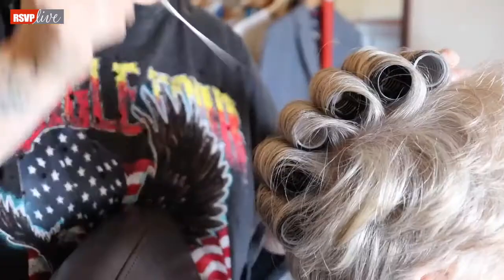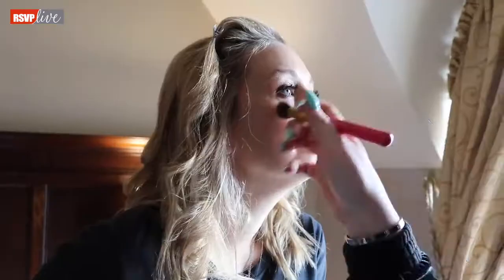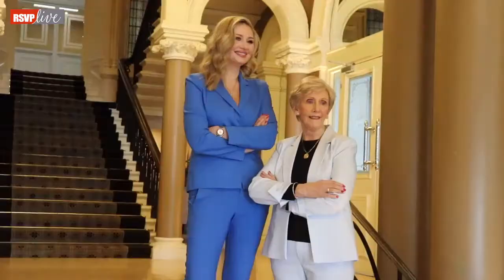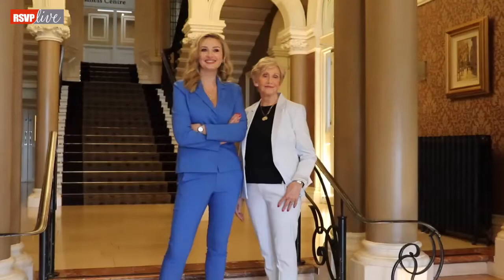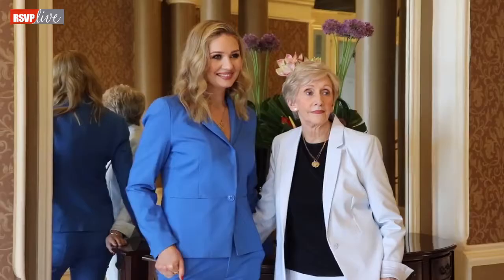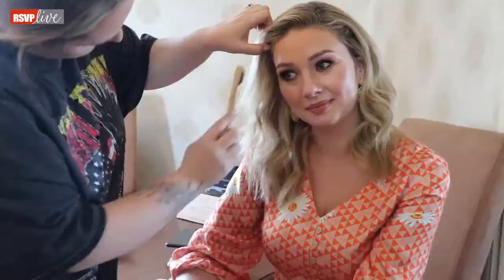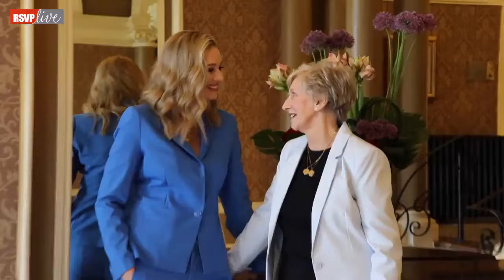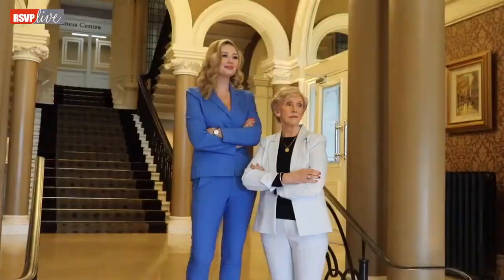Behind the Scenes on Anna Daly's photoshoot with her family | RSVP Magazine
Behind the scenes with Anna Daly on our latest RSVP cover shoot

Have you downloaded the RSVP Live app?

- Search for RSVP Live in the App Store if you're on iOs

GET IN TOUCH WITH RSVP LIVE